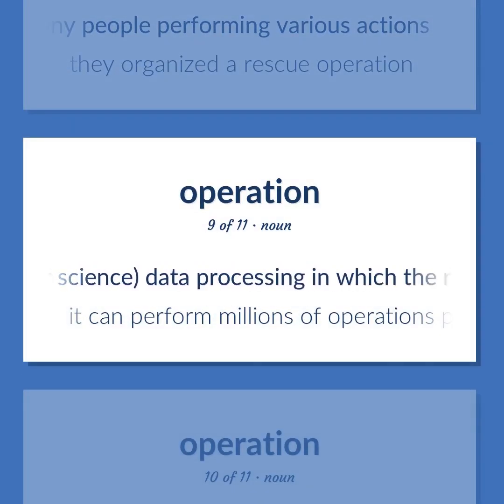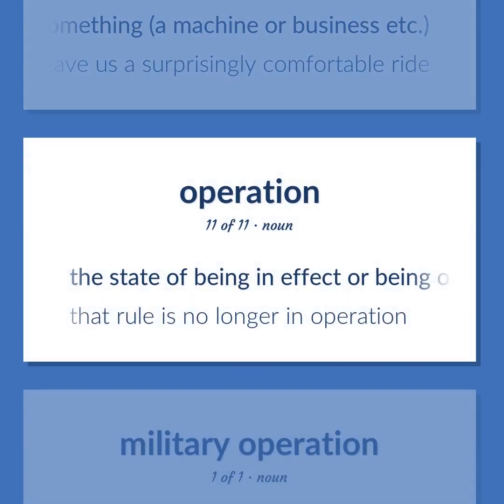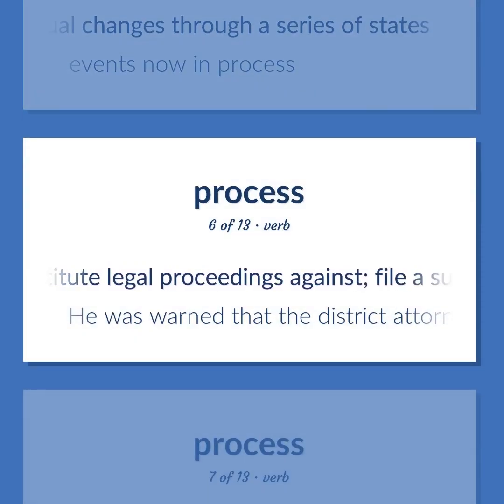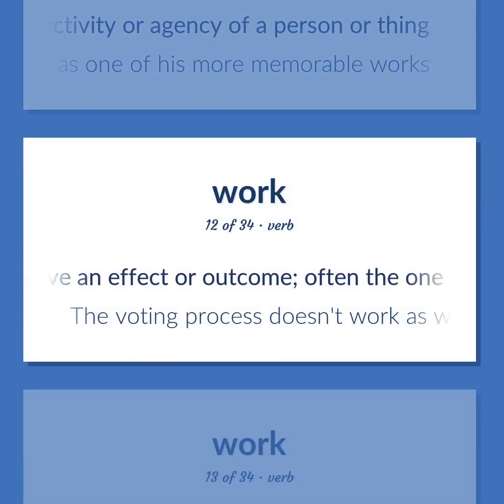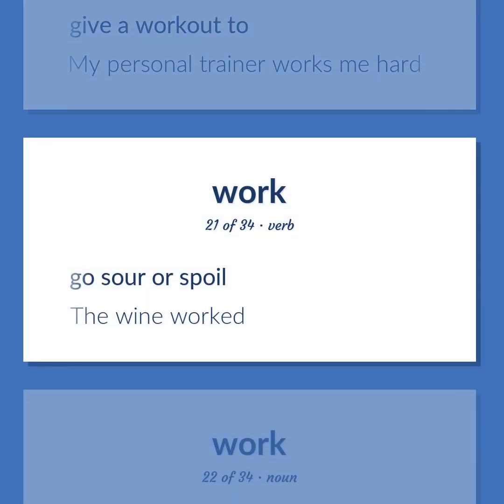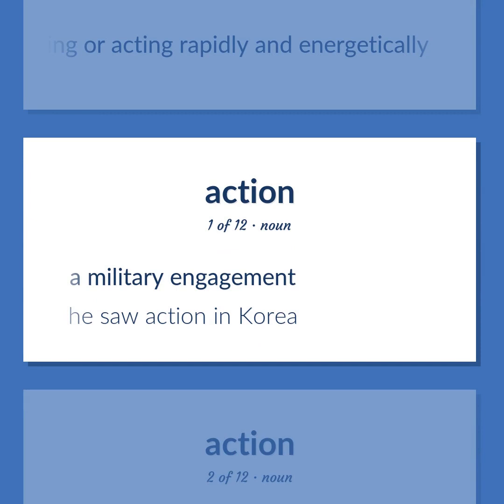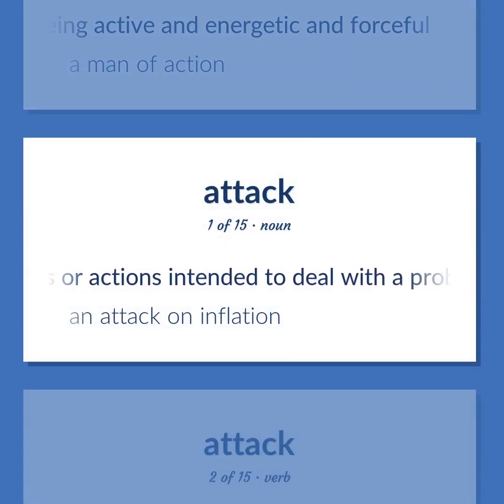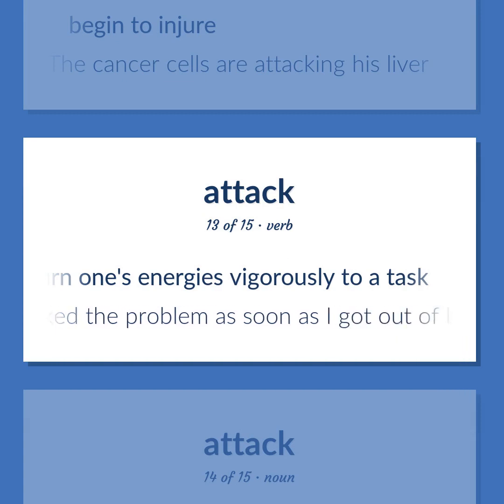Operation - 132 English Vocabulary Flashcards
OPERATION meaning. Following our free educational materials, you learn English in a great way with ease and efficiency.